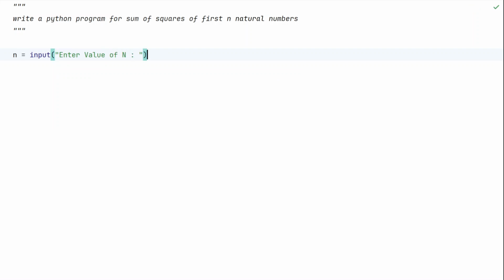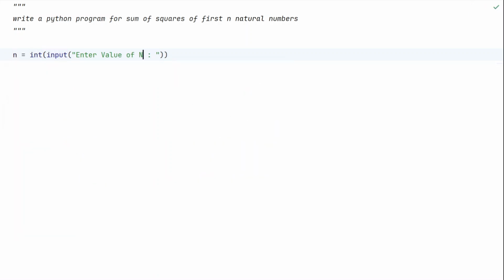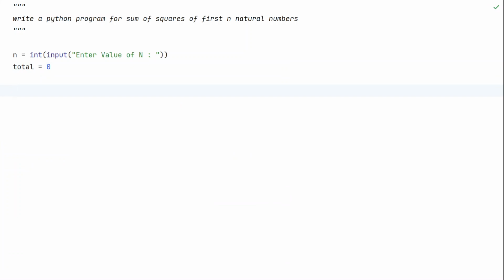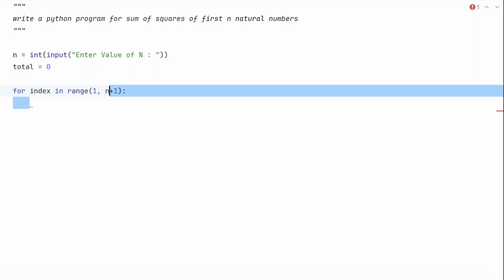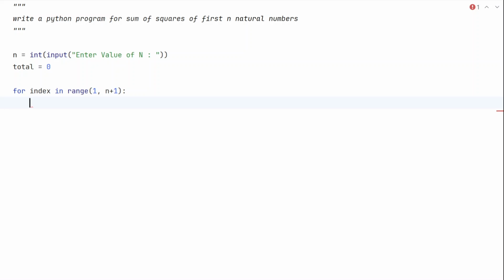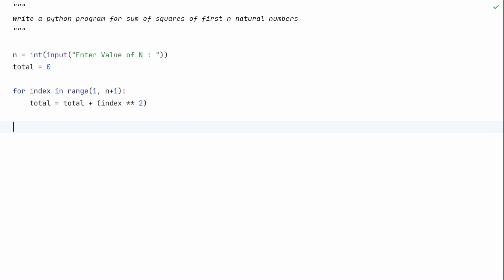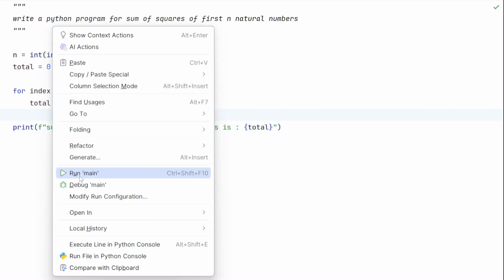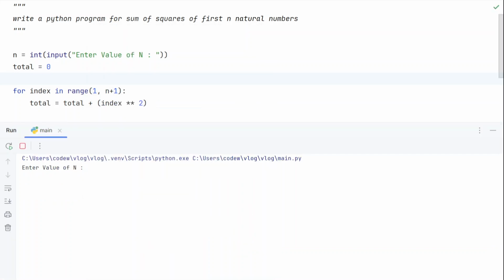write a python program for sum of squares of first n natural numbers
n = int(input("Enter Value of N : "))
total = 0

for index in range(1, n+1):
    total = total + (index ** 2)

print(f"sum of squares of first n natural numbers is : {total}")